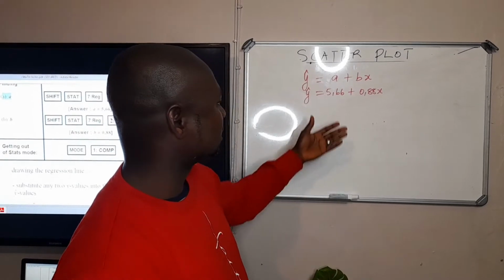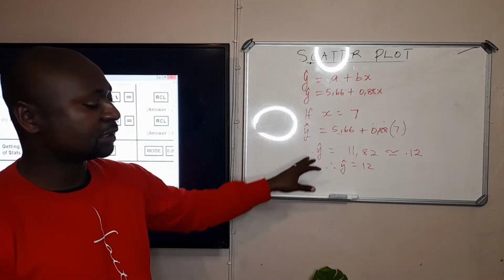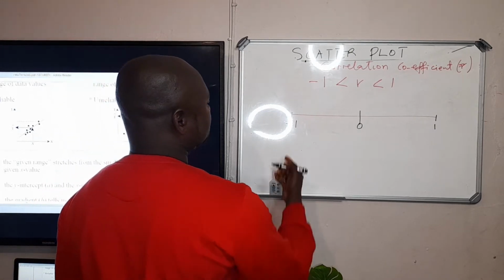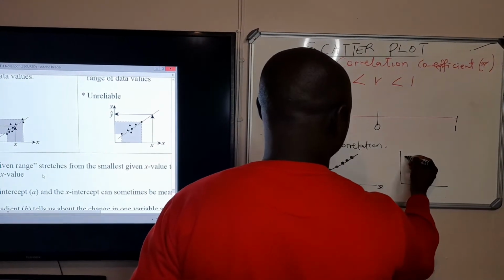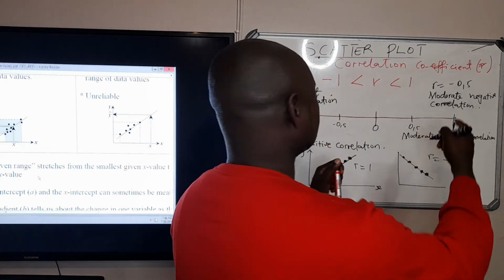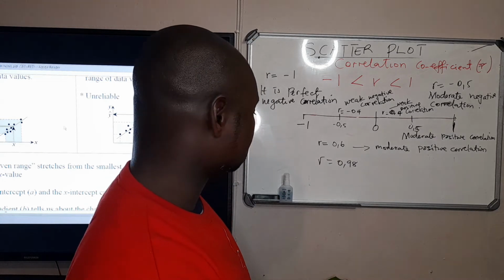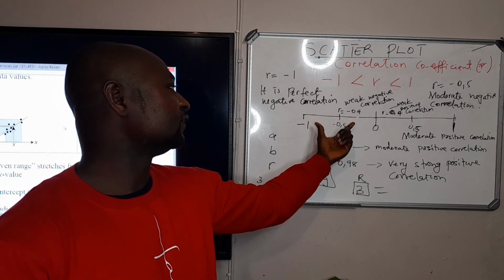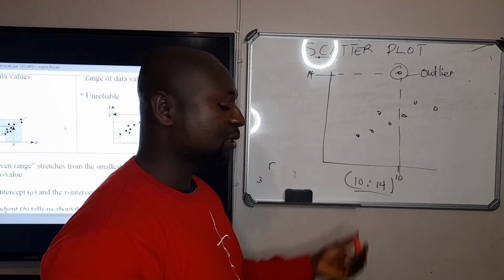Scatter Plot Part #2